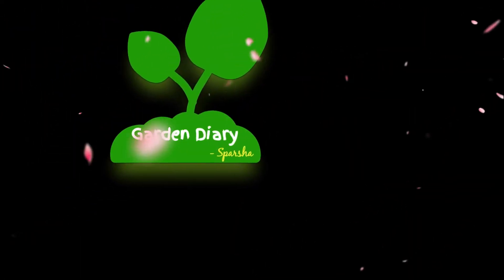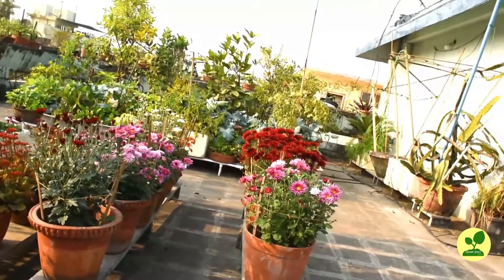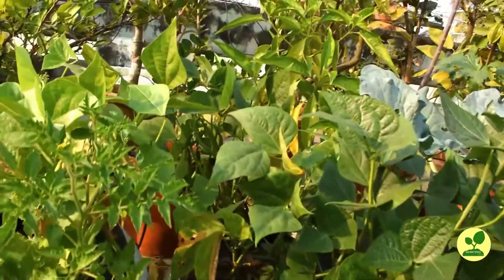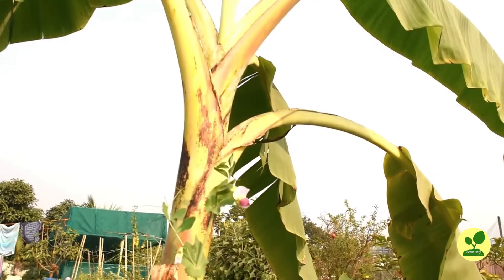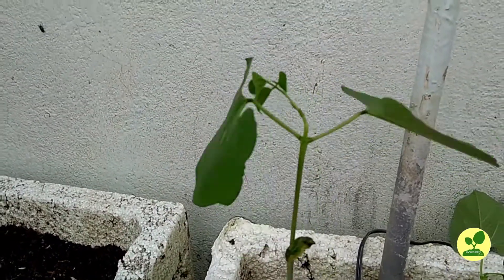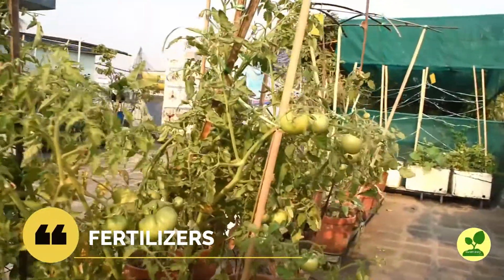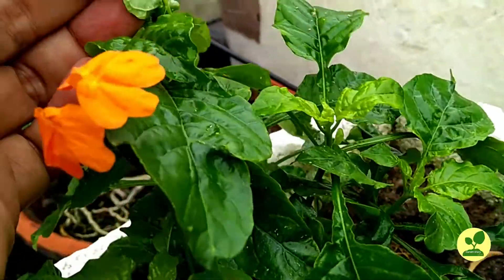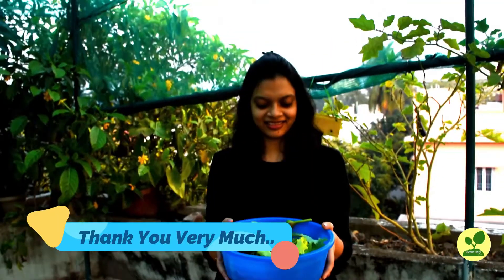Container Vegetable Gardening For Beginners | Grow Own Vegetables At Home - Easy Method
About this Video:

I get numerous queries regarding my garden. I felt many want to start their gardening journey but cannot take the first step due to many apprehensions. In this video I tried to emphasize , one can grow vegetables in containers at home in terrace or balcony in organic manner very easily. Hope this will help many.